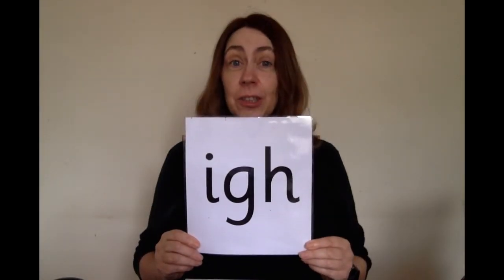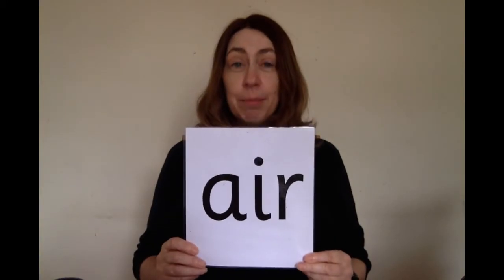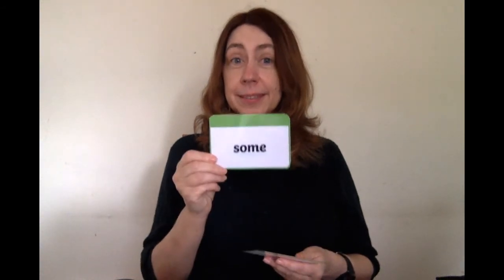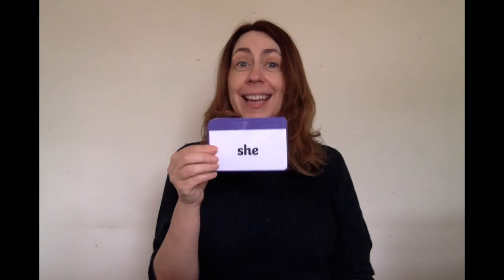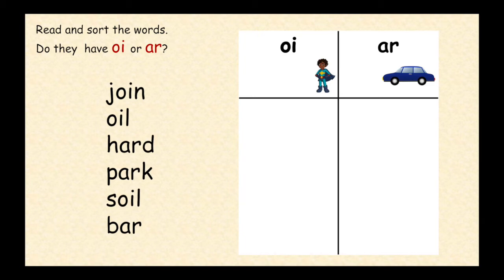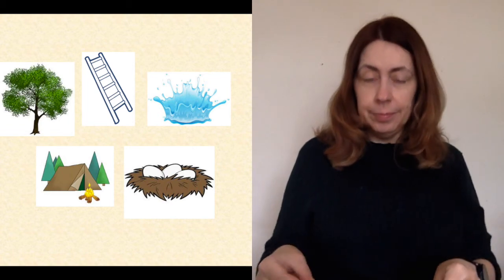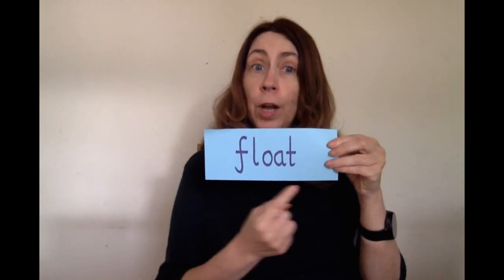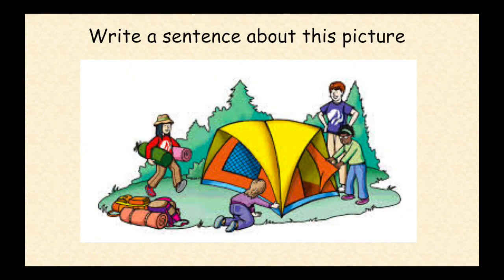16.07.20 Reception Phonics Quiz Day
Enjoy the quiz! HAppy summer holidays - read and talk and have a great safe happy holiday